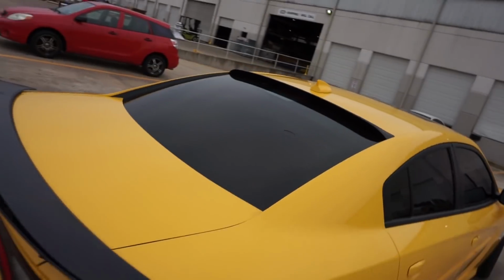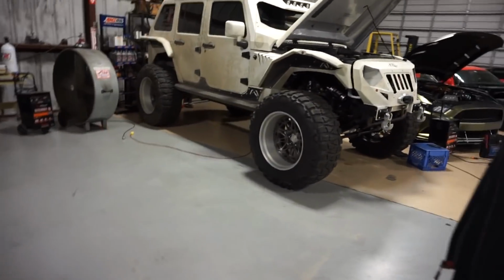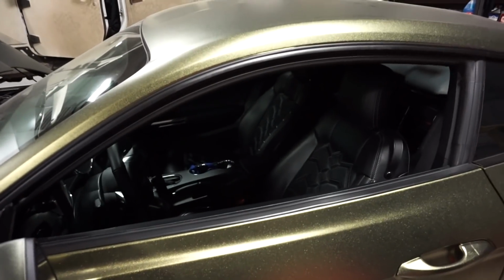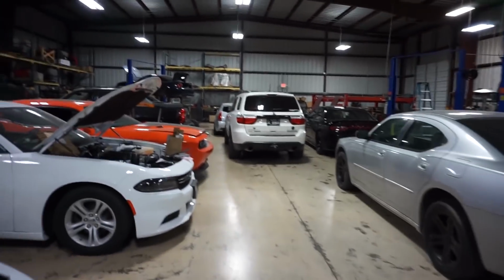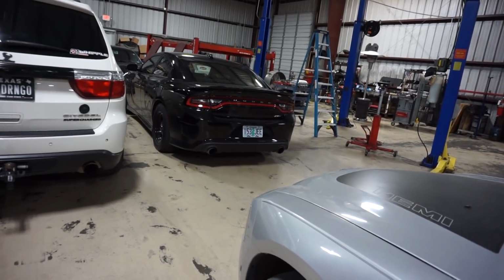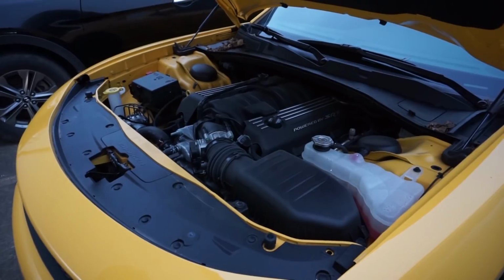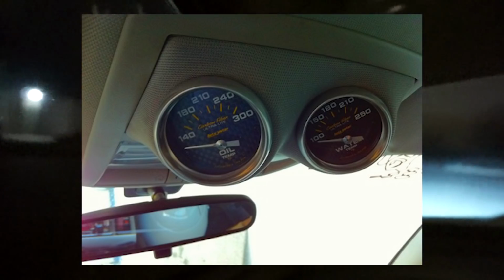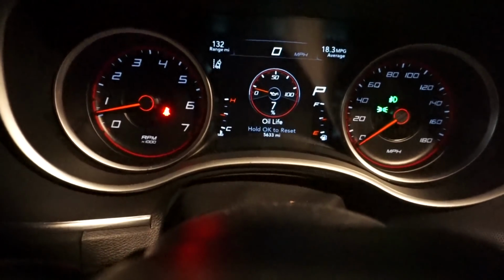Putting deposit down for Procharger on the Scatpack + Serious HP (Houston TX) shop tour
So I'm finally moving forward with the procharger, went to Serious HP today in Houston TX and put a deposit down on a Procharger install. Costs are in the video..

DS3 HID 6000k (for factory HID cars)